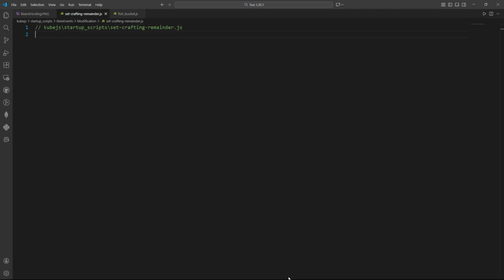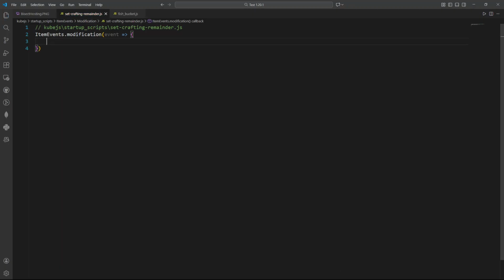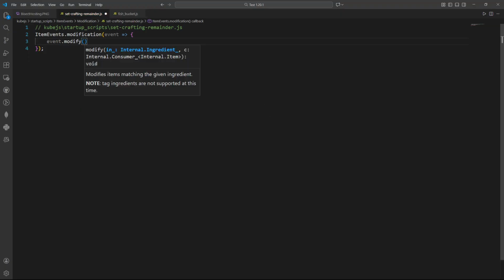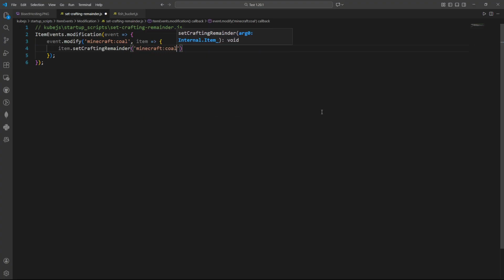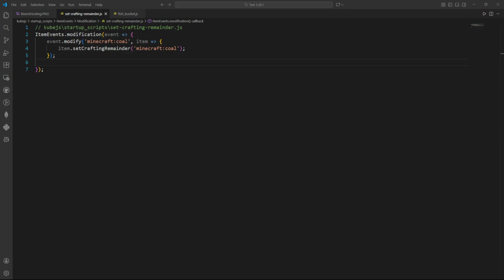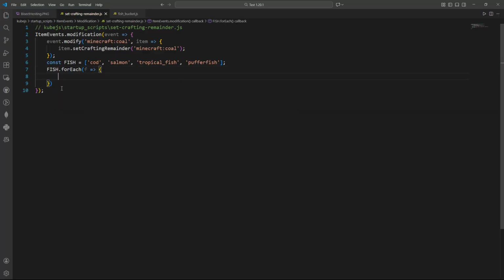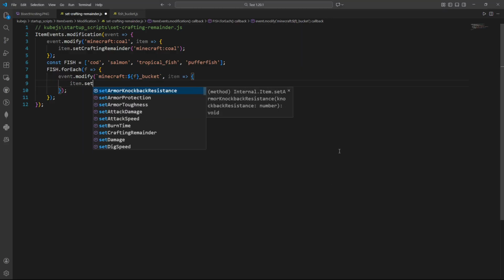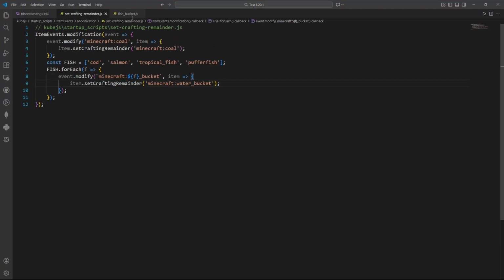Crafting Remainders for Items | KubeJS 1.20.1+ (Neo)Forge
In this tutorial, we explore how to define crafting remainders for items in Minecraft 1.20.1 using KubeJS on Forge. You’ll learn how to preserve items after crafting, return containers such as buckets, and control what remains in the crafting grid once a recipe completes.

These techniques are essential for creating reusable tools, container-based recipes, and progression-focused crafting systems. KubeJS allows you to override default item behavior cleanly, making it ideal for advanced modpack customization without writing custom Java mods.